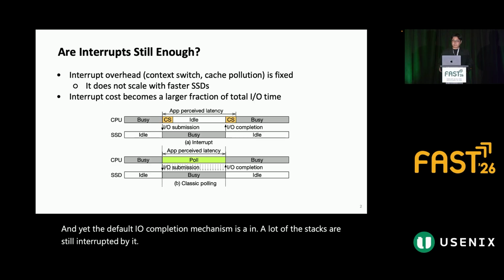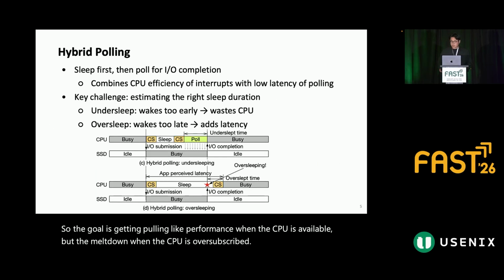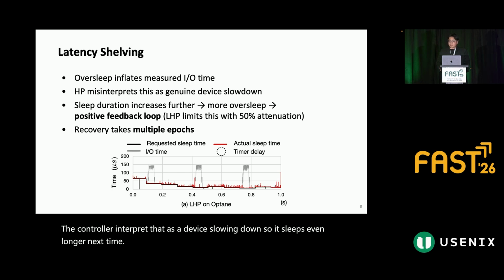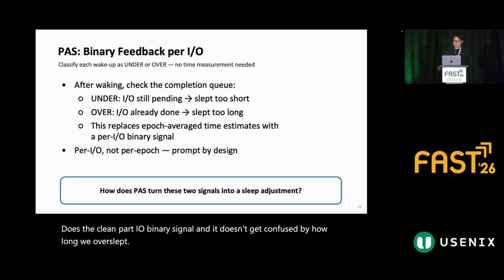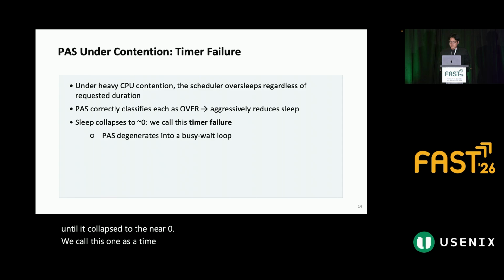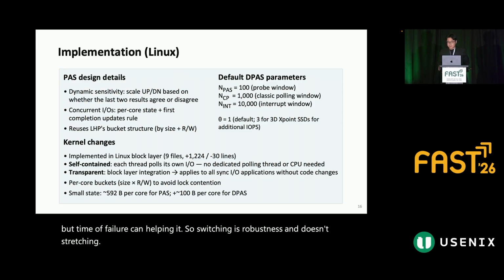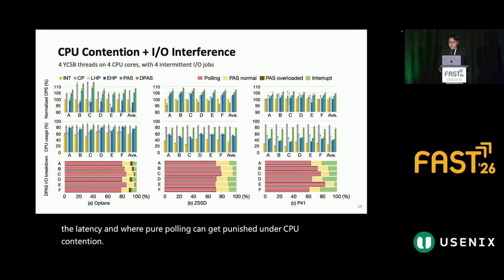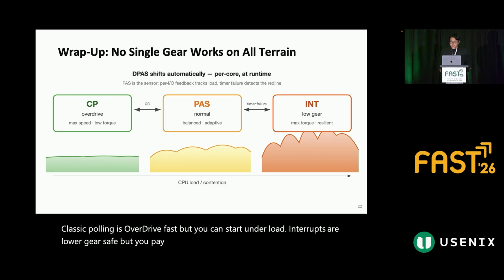FAST '26 - DPAS: A Prompt, Accurate and Safe I/O Completion Method for SSDs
DPAS: A Prompt, Accurate and Safe I/O Completion Method for SSDs

Modern SSDs demand faster I/O completion methods. While polling is a potential alternative to interrupts, it suffers under CPU contention. Hybrid polling mitigates this by sleeping early and polling later, yet it cannot keep up with rapidly varying I/O latencies and incurs context-switch overheads. We introduce PAS, an accurate latency tracking method for hybrid polling that adjusts sleep duration using the two most recent I/Os, and DPAS, which dynamically switches among polling, interrupts, and PAS to overcome the inherent drawbacks of hybrid polling. Experiments show that PAS reduces CPU usage by 21 percentage points compared to Linux hybrid polling for 4 KB random reads, and DPAS improves YCSB performance by 9% on a 3D XPoint SSD and 5% on a TLC NAND SSD, even under simultaneous CPU contention and I/O interference.